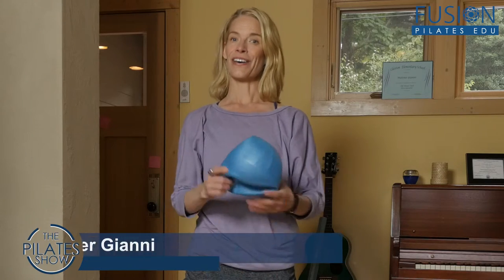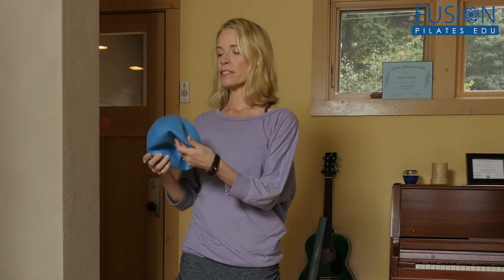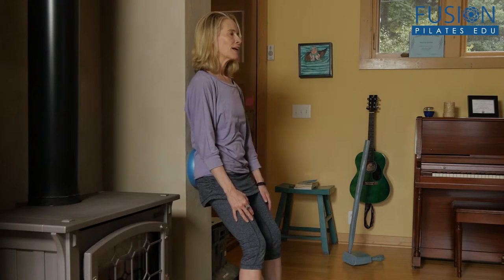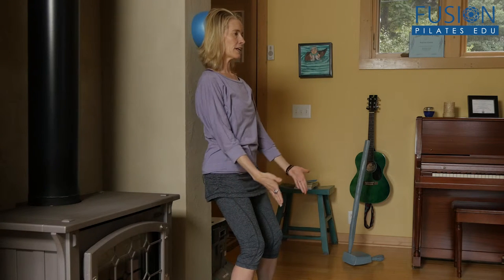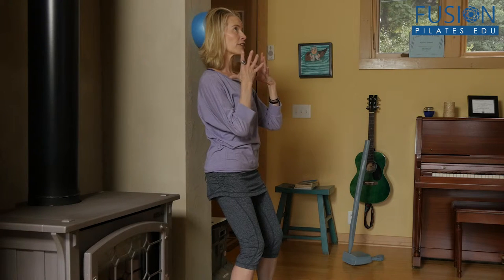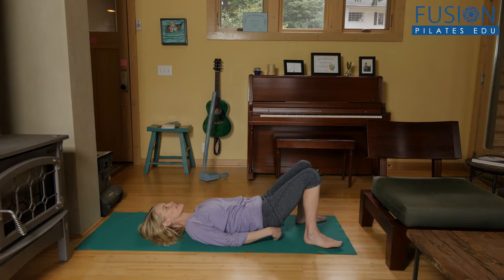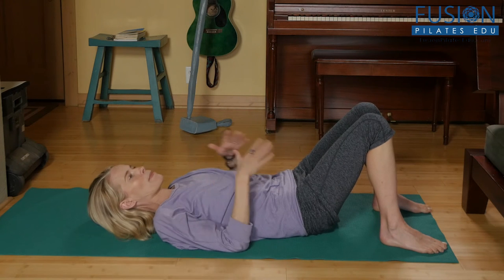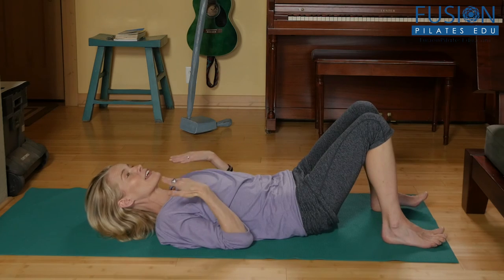The Pilates Show 2 Minutes to Better Sleep